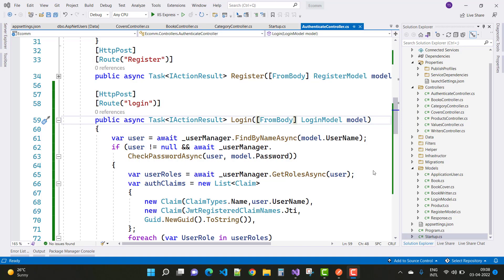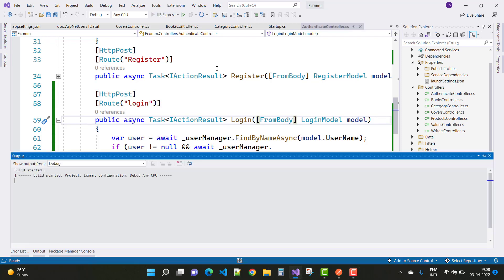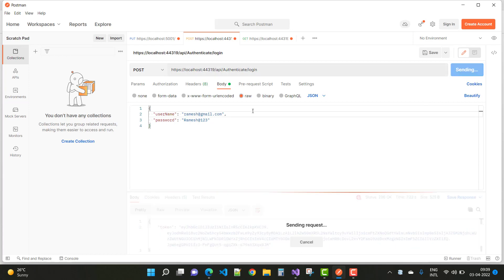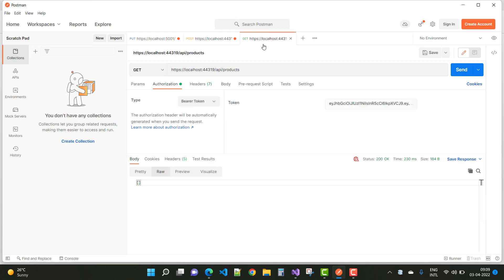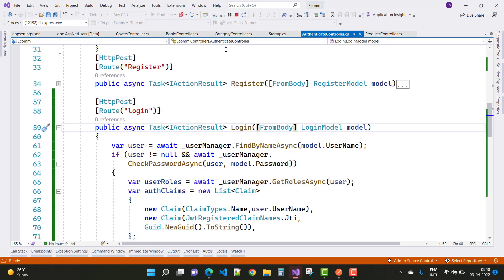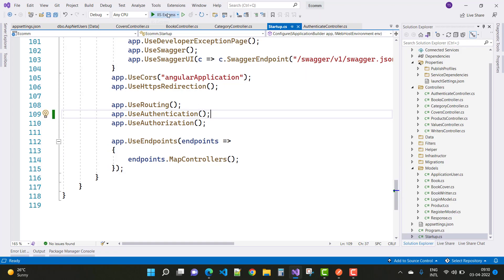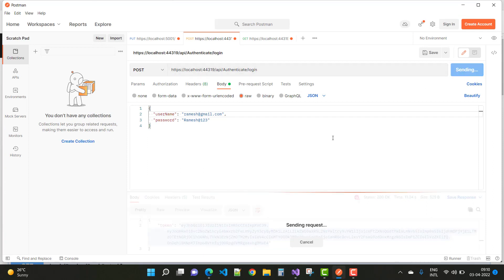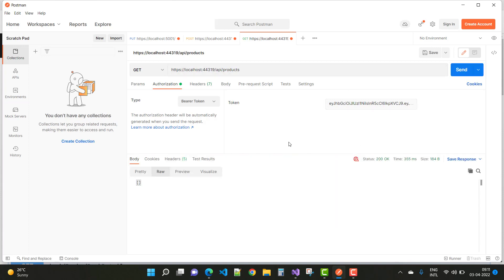Fix: ASP.NET core JWT authentication always throwing 401 unauthorized after token generated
In this video, I am going to show you, How to fix that types of status code that is "unAuthorized"
ASP.NET core JWT authentication always throwing 401 unauthorized after token generated